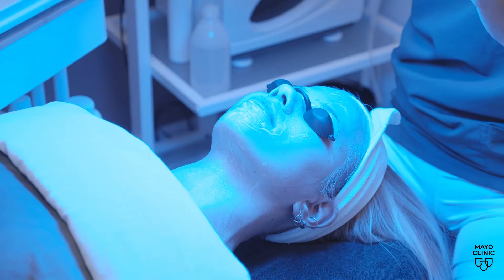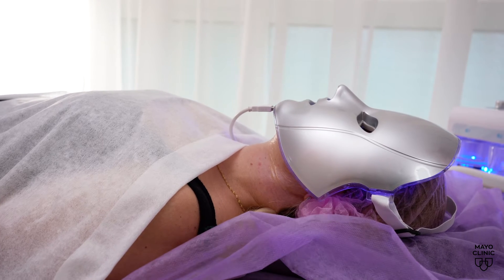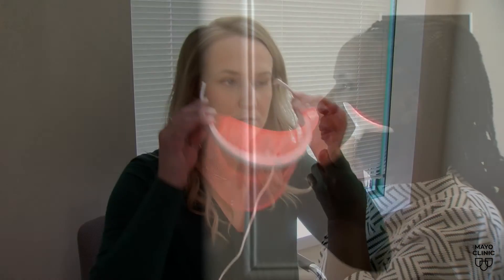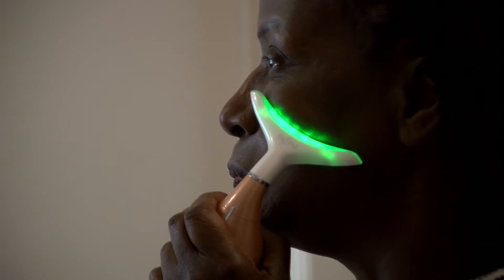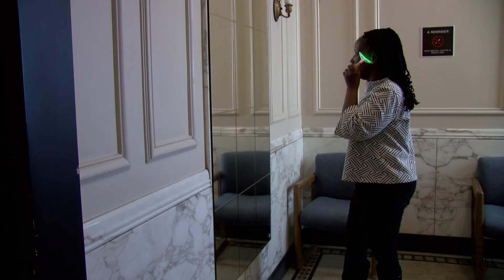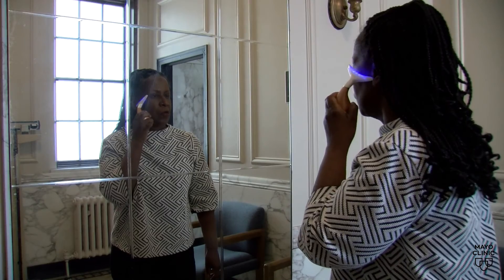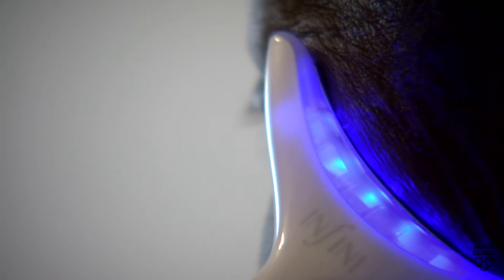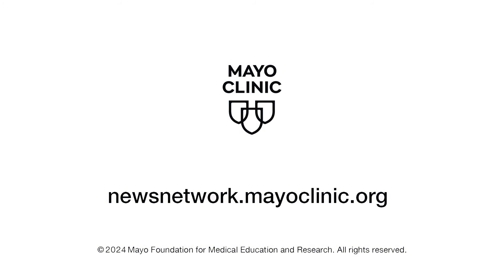Mayo Clinic Minute: Dermatologist explains light therapy for skin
Dermatologists advise their patients to avoid harmful ultraviolet light, which can cause skin damage, photoaging and skin cancer. But they also may prescribe light therapy to treat certain skin conditions. Light therapy is a treatment that uses different wavelengths of light to treat various skin conditions. In this Mayo Clinic Minute, Dr. Dawn Davis, a Mayo Clinic dermatologist, explains the different types of light therapy, what they treat, and if over-the-counter light therapy devices are safe and effective.